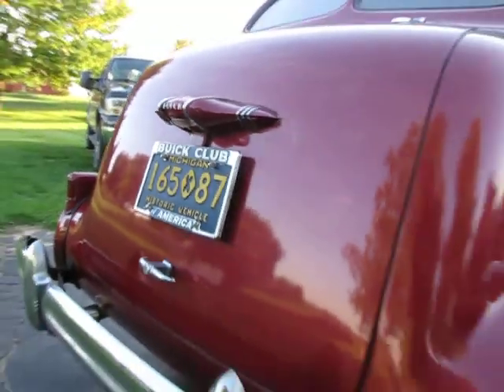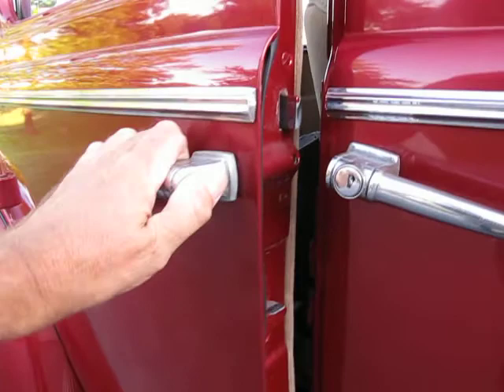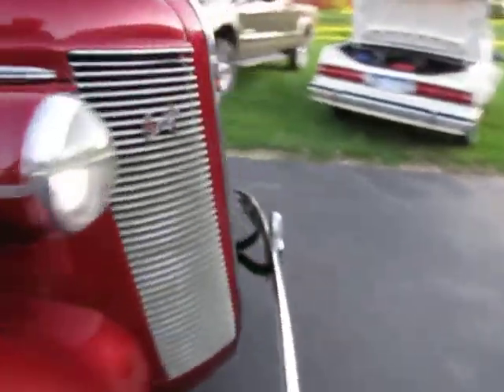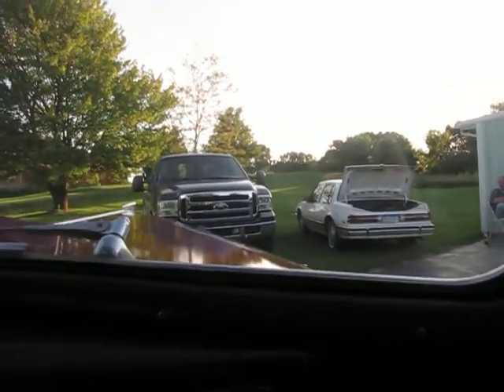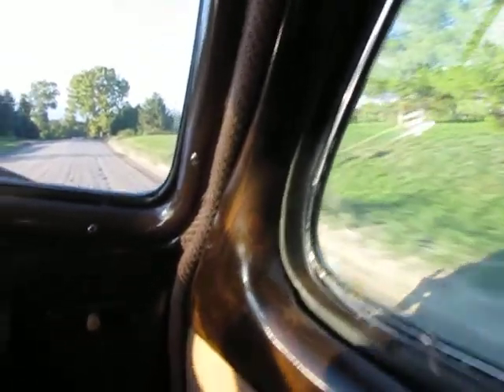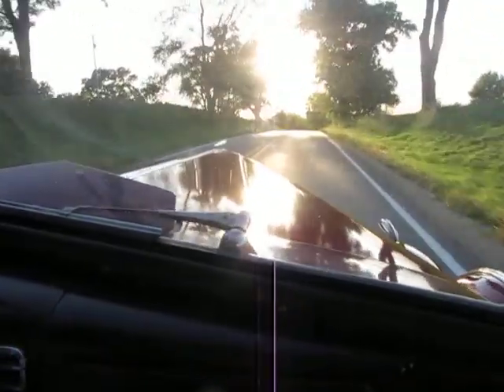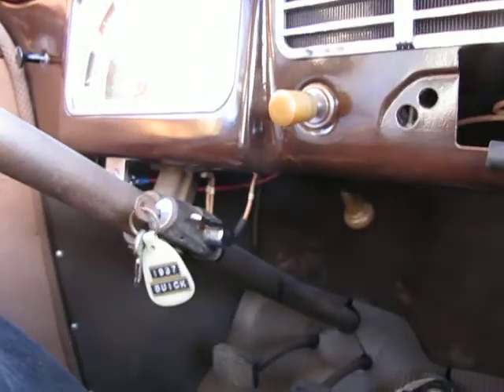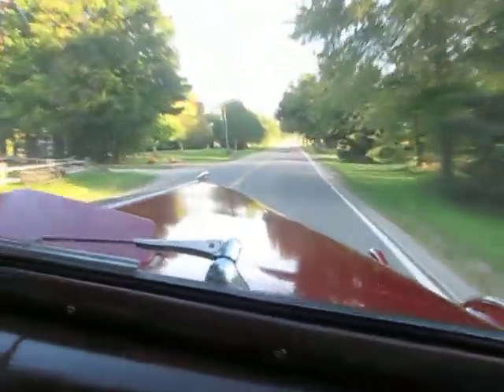1937 Buick, Auto Appraise, Inc.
Auto Appraise, Inc. Nationwide Group of Certified Auto Appraisers, cars jacked up on site, 150+ pics, videos, essay style reports, auto appraisals.  1937 Buick 1 of 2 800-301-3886